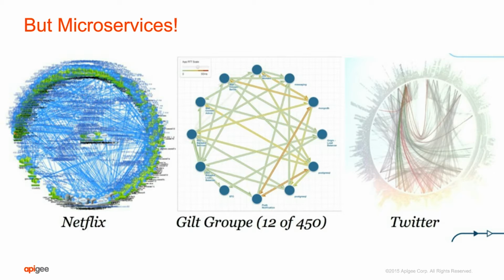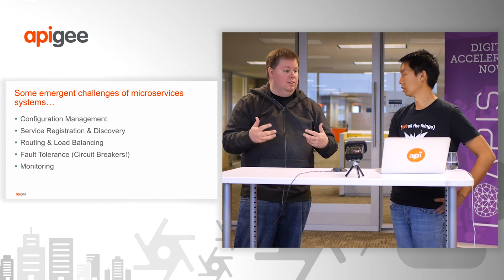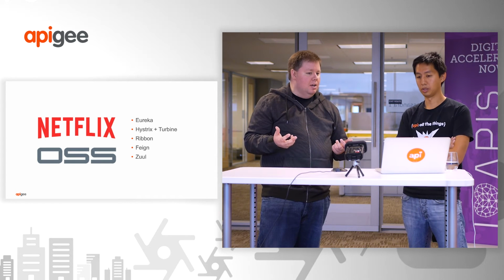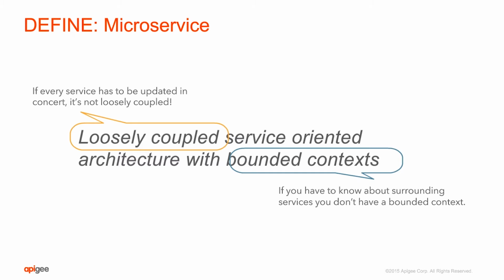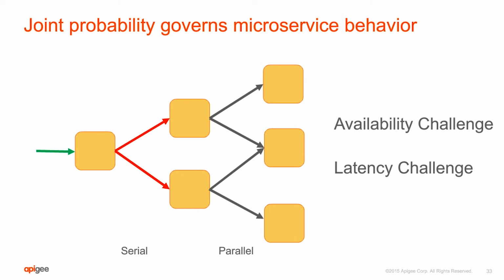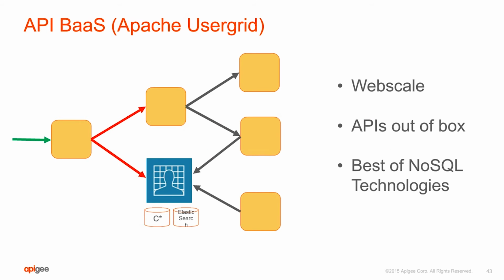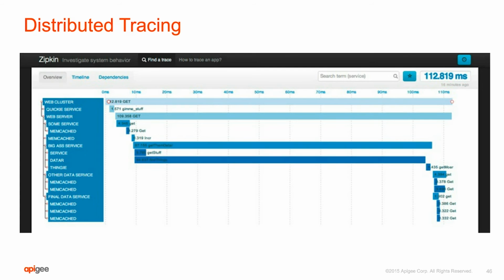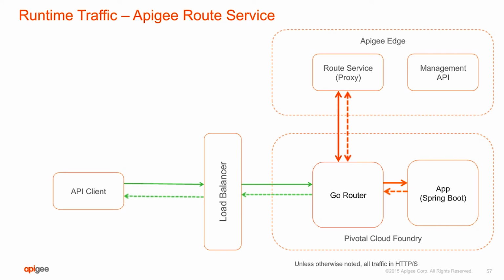Is Microservices SOA Done Right?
It’s a common question: how are microservices different from the Service Oriented Architecture (SOA) we saw a decade ago? While they might be similar to what SOA advocates support, microservices have proven to deliver impressive developer productivity gains at the largest enterprises, including as Google, Amazon, and Netflix.

In this webcast, Pivotal’s Matt Stine and Apigee’s Alan Ho discussed:

- real-world examples of microservices best practices

- anti-patterns and traps for microservices

- recommendations on tools & technology to help with microservices implementations